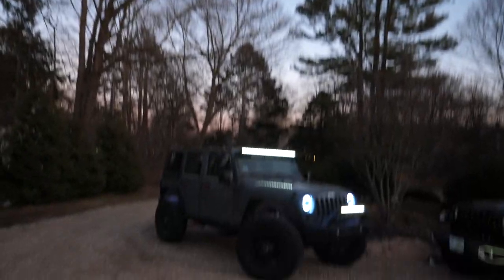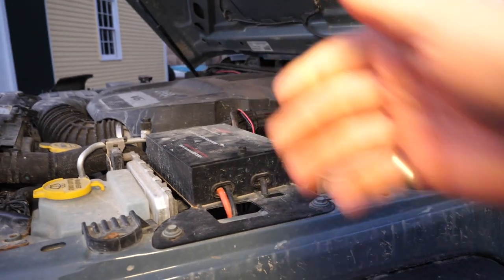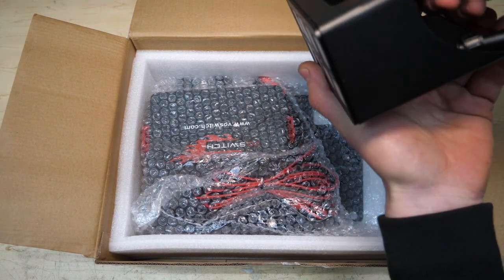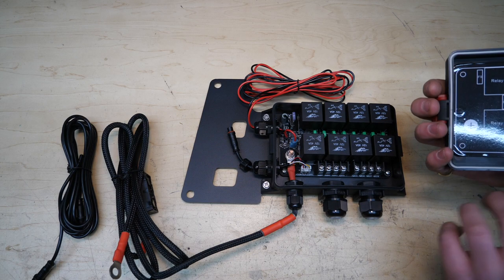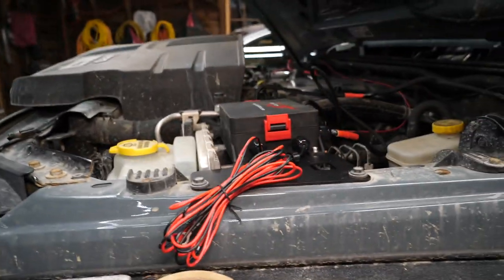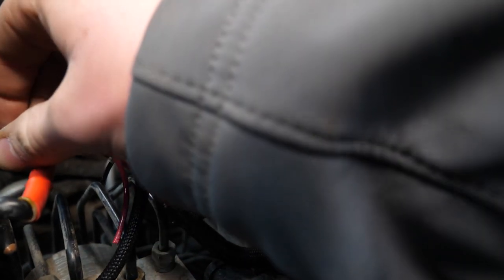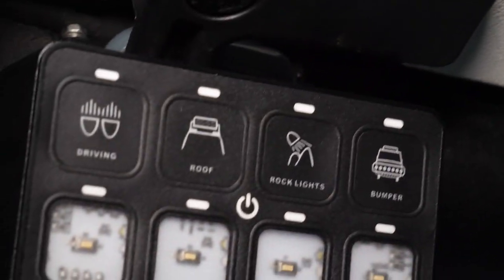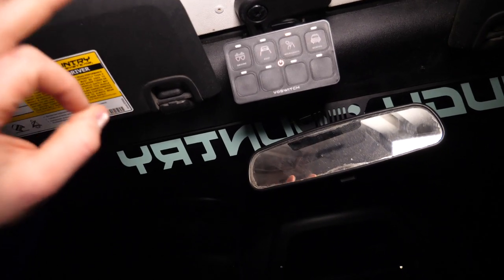Voswitch JK100 Programmable Switch Panel // INSTALL & REVIEW!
◆ Voswith UV100 (Universal Model)

Today on JD Cars we’re upgrading our Jeep Wrangler (JKU) overhead switch panel to the new Voswitch JK100 programmable switch panel & power control system! A few years ago, we installed the original Voswitch switch panel for the Jeep JK. That system worked phenomenally and never failed on me. Though, many aspects of the unit have been completely re-engineered for more strength, efficiency, and waterproof capability. Overall, I have nothing but good things to say about the new JK100.

◆ Suparee Aluminum Alloy Door Handle Inserts
◆ 3” x 5” Matte Black American Flag Decals
◆ RONIN Factory .50 Cal Bullet Antenna
🛠️ Tools
Wire Stripper & Crimper
Zip Ties
480 Piece Crimp Set
Cable Snake / Fish Tape
Basic Ratchet/Socket Set
Gear Wrench ¼”, ⅜” & ½” Ratchet Socket Set
Nitrile Gloves
📷 Camera Equipment
◆Primary Camera: Panasonic GH5 (Bundle)
◆Secondary Camera: Panasonic G85 Bundle

01:05 Original Voswitch
05:25 New Voswitch
12:50 Installation
24:30 Testing & Review